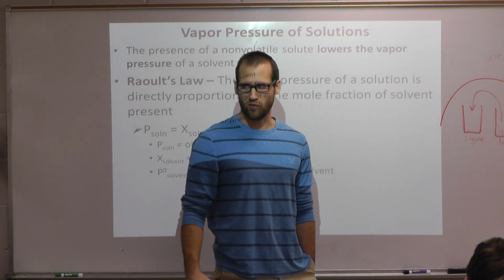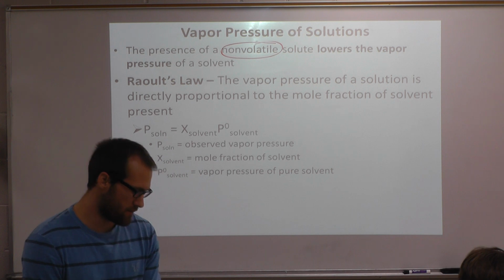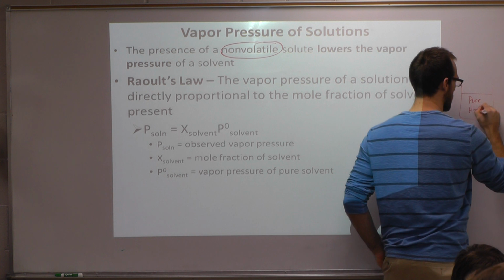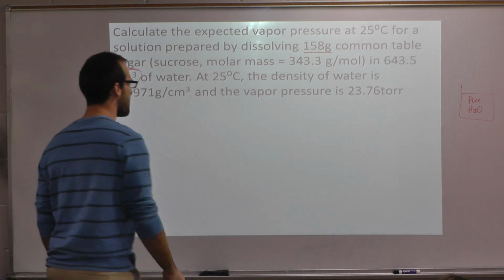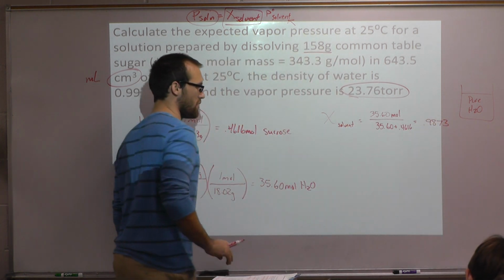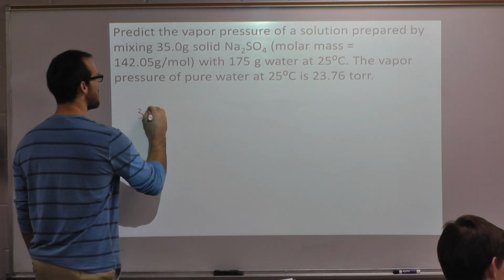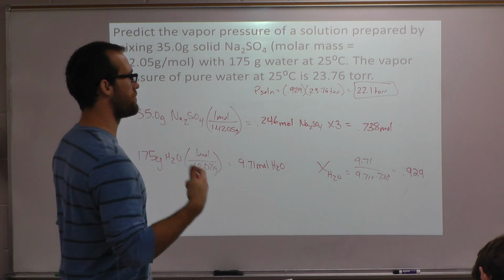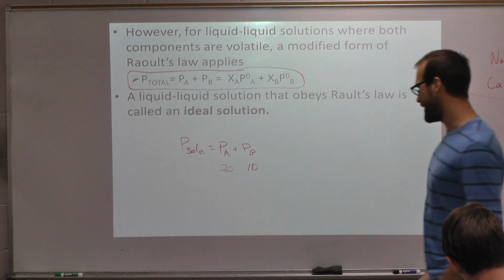11.4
Advanced Chemistry